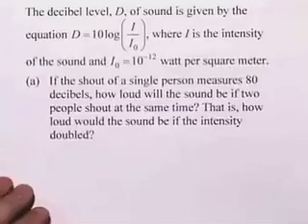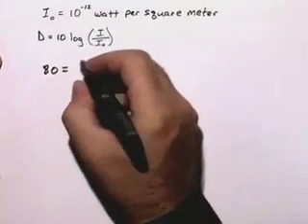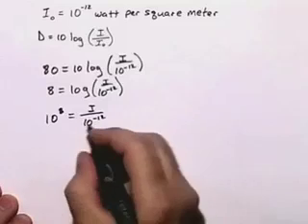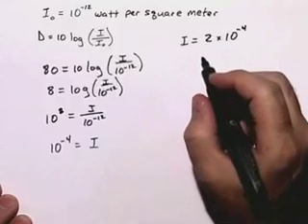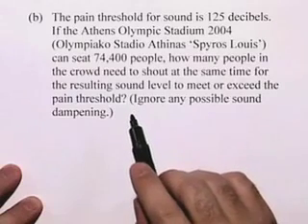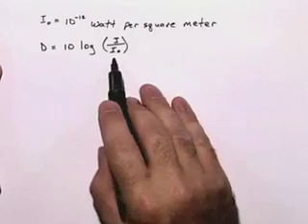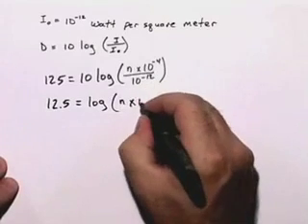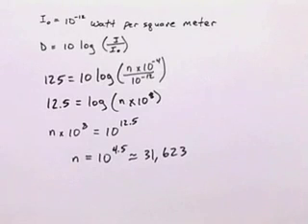Ch6 #23 ChapterTestPrepVideos Sullivan CA 10e